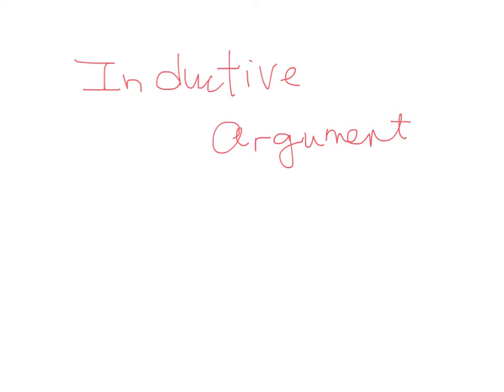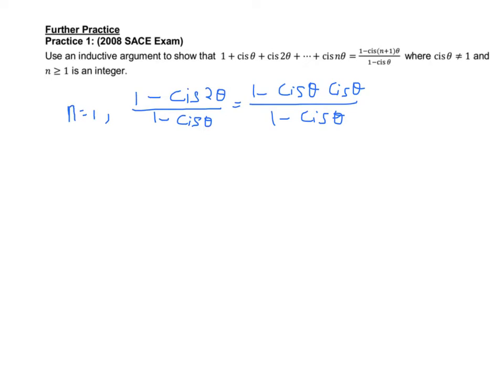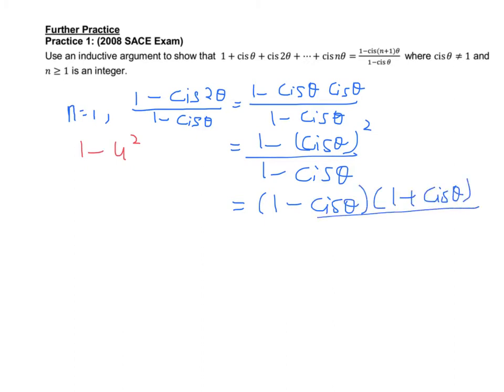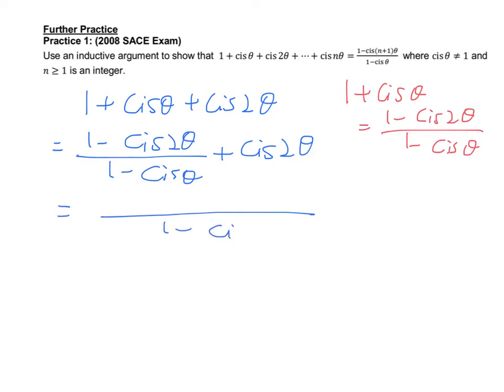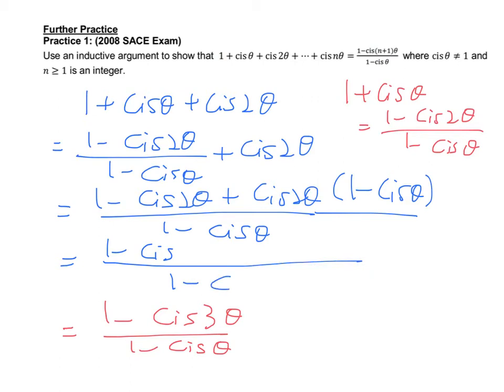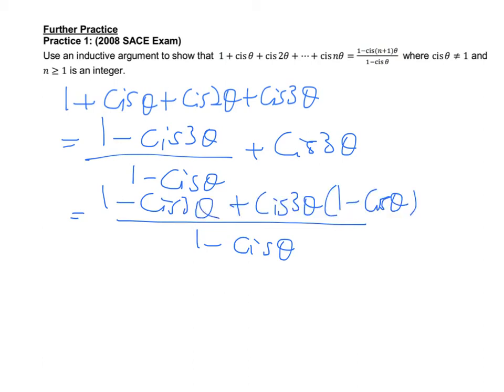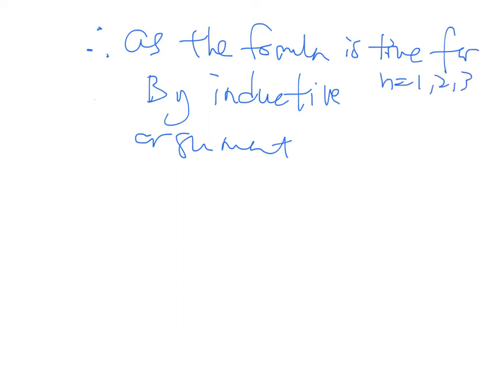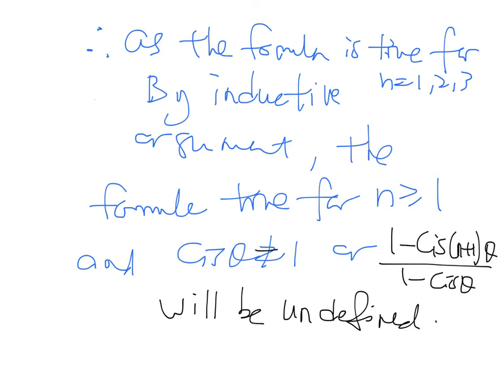Inductive Argument 1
Worked solution, with explanation on how to think in resolving such problem. Problem is from 2008 SACE Exam.